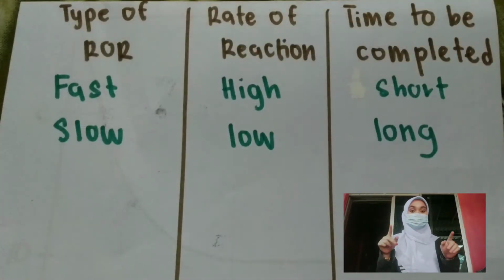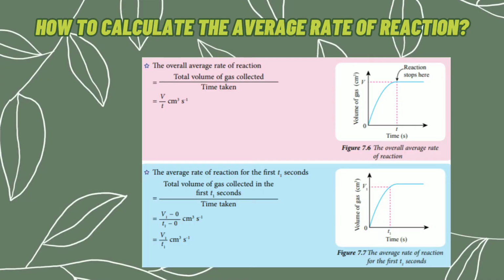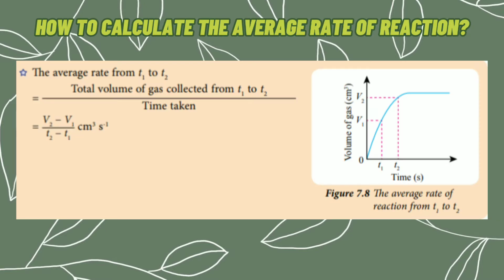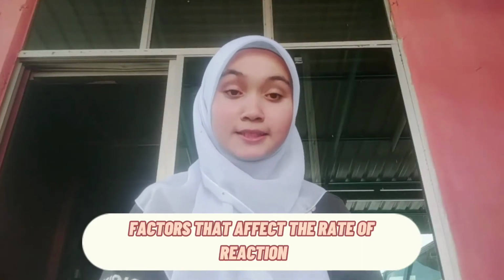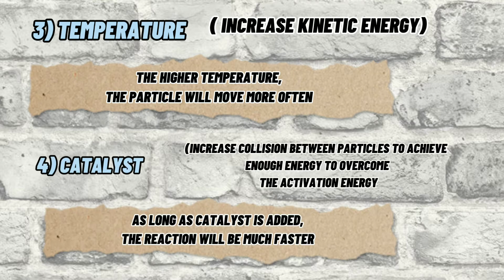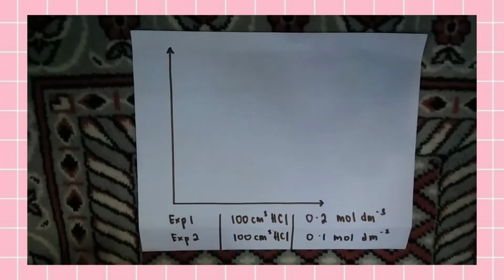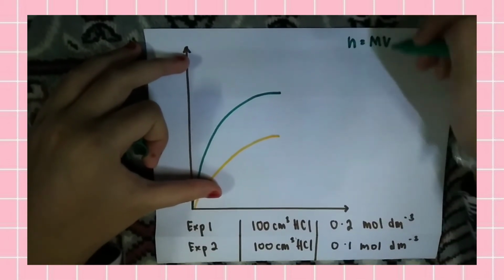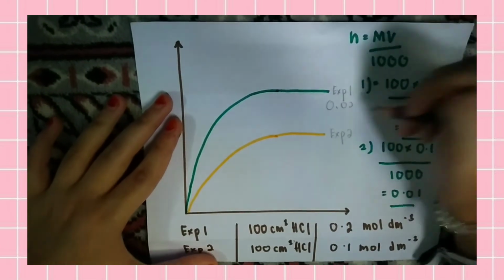CHAPTER 7 FORM 4 RATE OF REACTION CHEMISTRY KSSM DLP | NUR SYAHIRA BALQIS